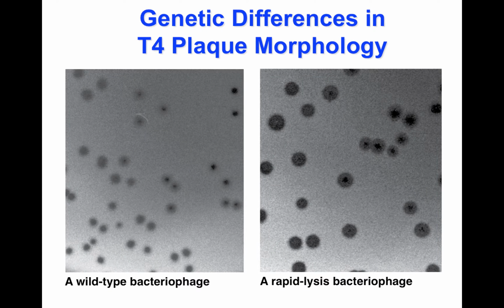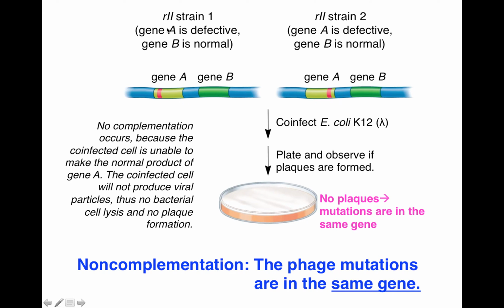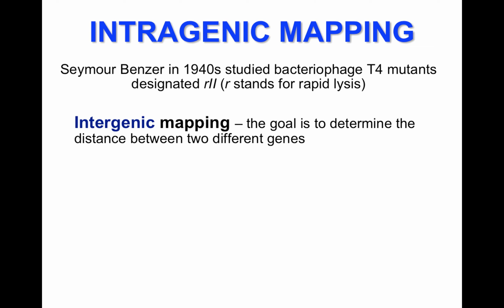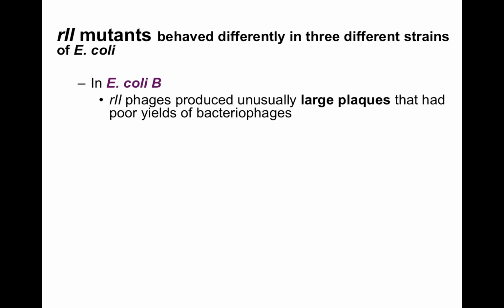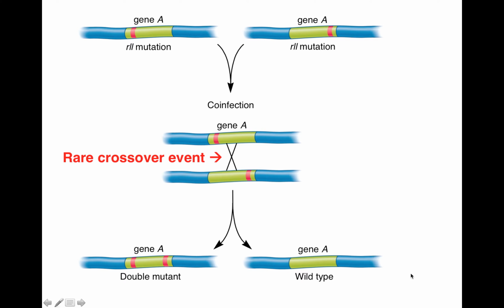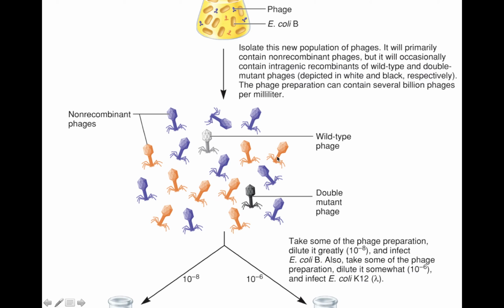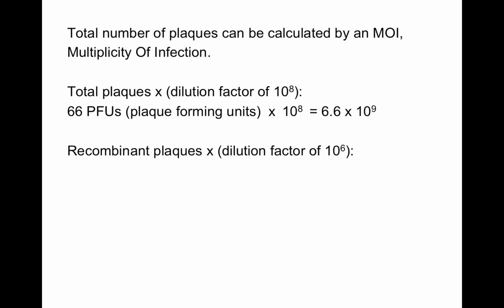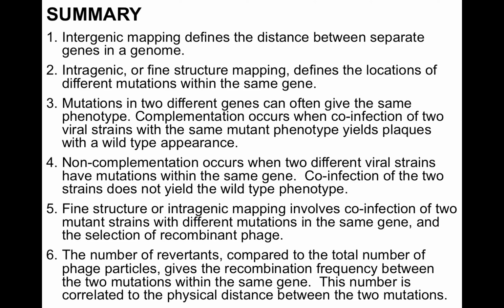Unit 15B Complementation Tests